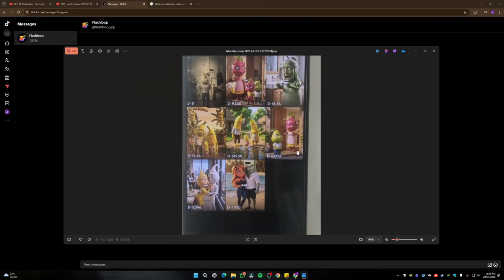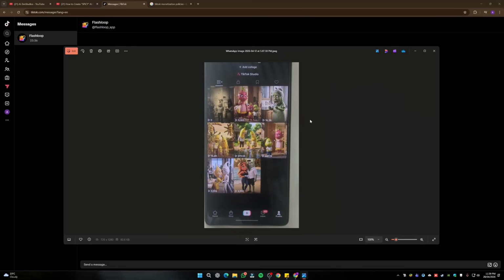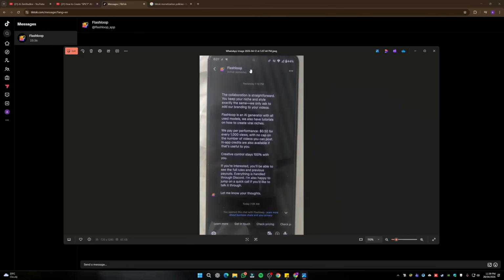The $0.50 Per 1K Views Method Nobody's Talking About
In this video, I’m going to show you exactly how I earn money with AI fruit videos — and yes, I’m showing real proof.

A lot of people think TikTok or YouTube monetization is the only way to make money, but that’s completely wrong. In this video, I reveal a new method that allows you to earn $500 to $1000 per video just by posting viral AI fruit content.

I’ll break down how I grew my account, how my videos started getting thousands and even hundreds of thousands of views, and how I turned those views into actual income using brand collaborations.

You’ll also see the exact earning calculation, so you understand how even a single viral video can make you serious money.

If you’re creating AI videos or planning to start, this is one of the easiest and most scalable monetization methods right now.

⏱️ Chapters
0:00 – Intro (Problem with Monetization)
0:28 – Why TikTok/YouTube Monetization Fails
1:05 – New Monetization Method Explained
1:40 – Posting AI Fruit Videos Strategy
2:20 – Real Proof (Views & Growth)
2:55 – Contacting Brands (Flash Loop Method)
3:35 – Earnings Breakdown ($0.50 per 1K Views)
4:10 – How to Scale to $500–$1000 Per Video
4:45 – Final Tips & Outro

Wondering if your spicy AI fruit videos are monetizable on TikTok or Instagram? 🤔 This video discusses the strict policies around content monetization, especially with the TikTok creativity program beta and Instagram monetization. Learn how to navigate these platforms and potentially make money online with AI-generated content.